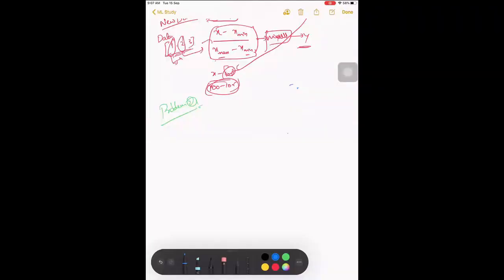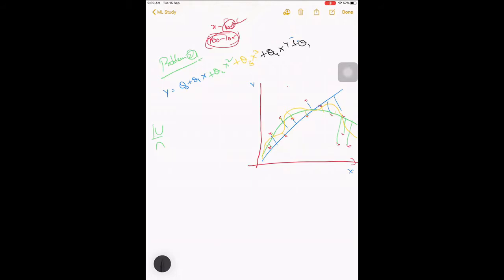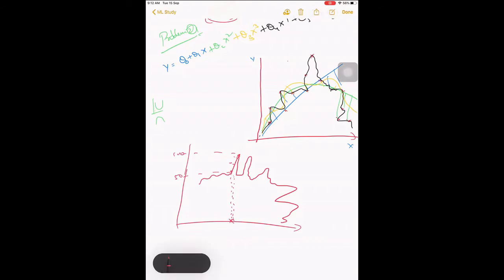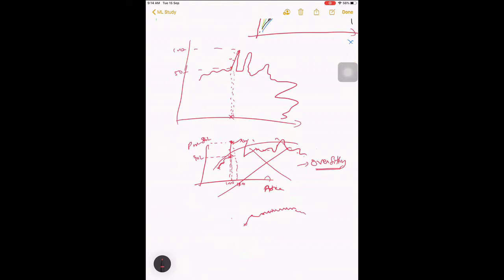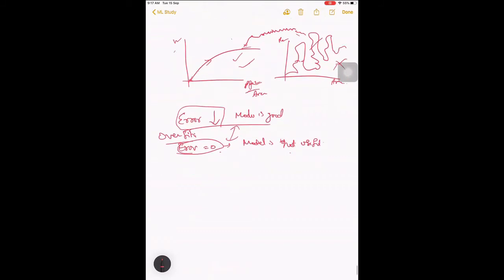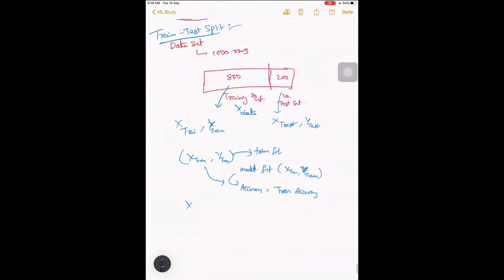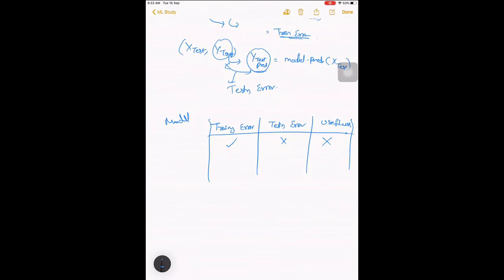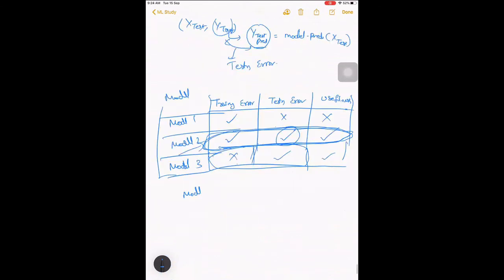Evaluation Metrics for Regression Model Part 1 | Machine Learning Tutorial | Open Knowledge Share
In this video, we explain the importance of Evaluation Metrics and how to evaluate models based on Mean Square Error.